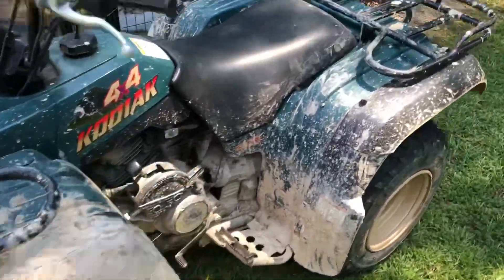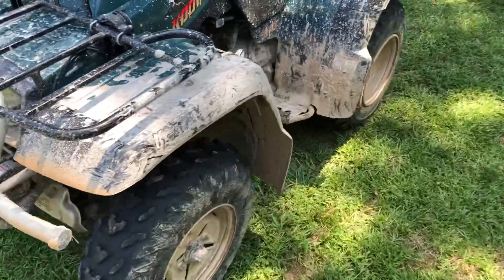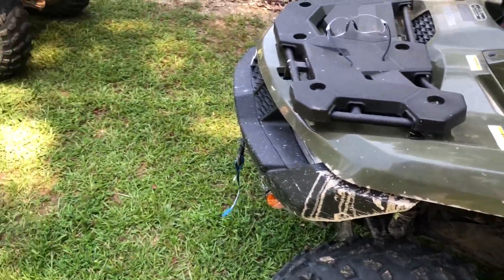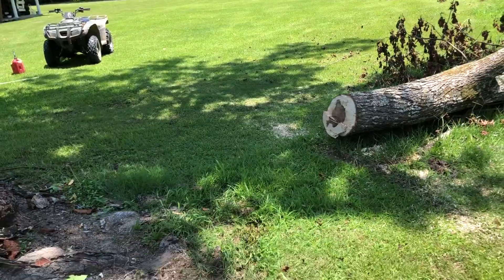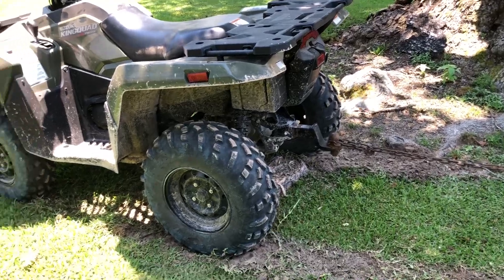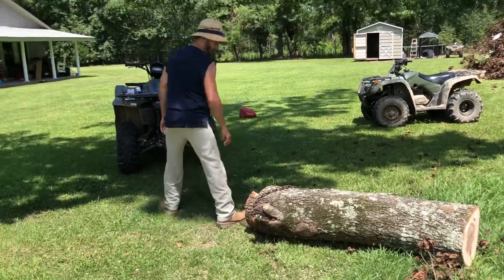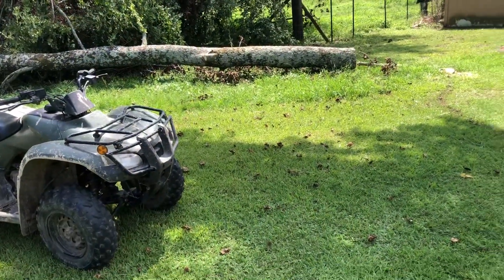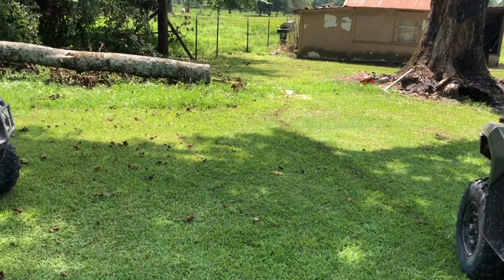KingQuad 750 put to work !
Huge limb the size of a small tree itself broke off into the yard , so it was time to saw it up , pile it up , and tow the large chunks off .